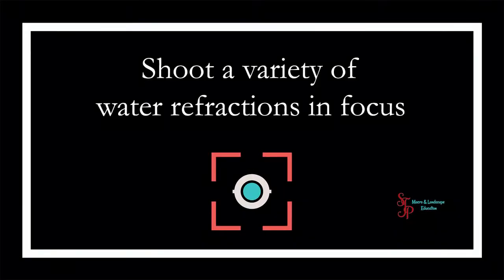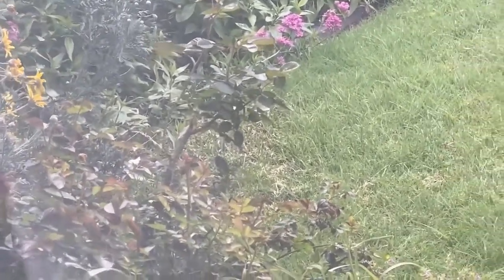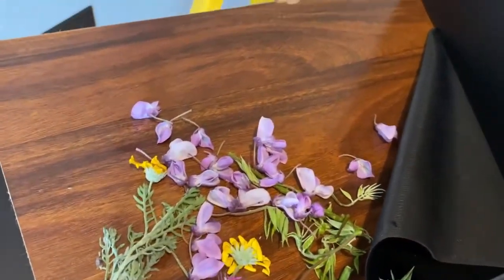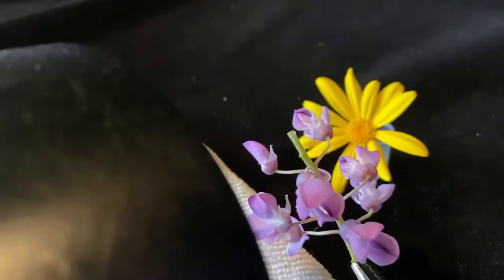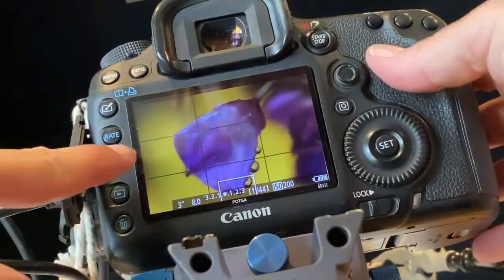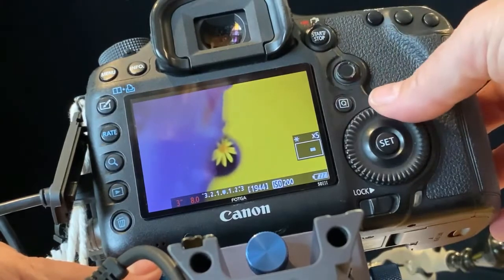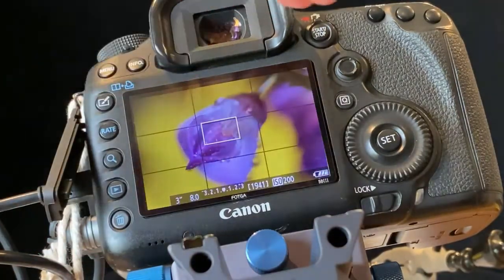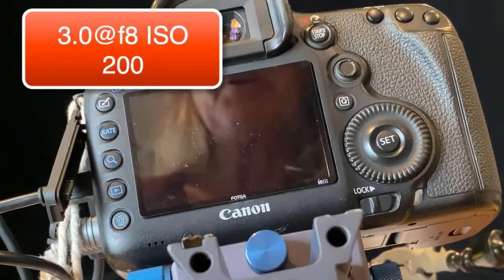How to Photograph Water Droplets on a Flower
Here is a quick dive on photographing several water drops on a flower to get them all in focus. It's so much fun to see refractions in the waterdrop so play with this and have fun! This is the third video of a segment on water refraction. See below:

LOVE ALL THINGS MACRO AND LANDSCAPE PHOTOGRAPHY AND WANT TO LEVEL UP YOUR PHOTOGRAPHY AND BUSINESS SKILLS? HERE ARE SOME NEXT STEPS!

2. FREE GOODIES - CHALLENGES - INSIDER INFO •••

3.  LET'S WORK TOGETHER: Are you stuck?
 Need some help to move you forward with your photography and business?

Our photographer's roadmap will move you forward with your goals!  You can try the membership program

5.  MACRO PHOTOGRAPHY LIVE CHAT SHOW

To have your images critiqued on Macro Live Chat Show you can submit them in our Facebook group or on our website.